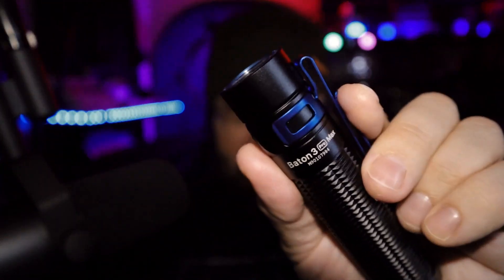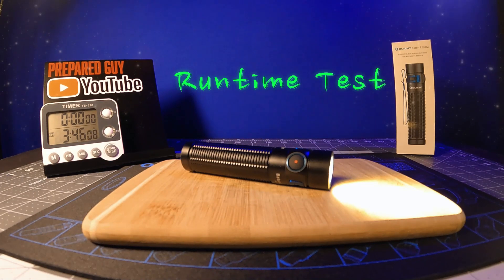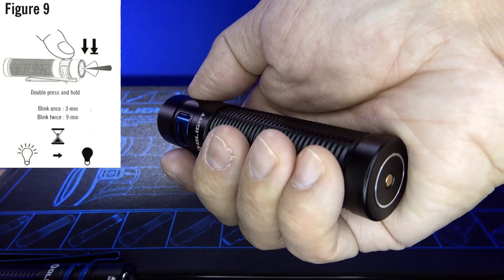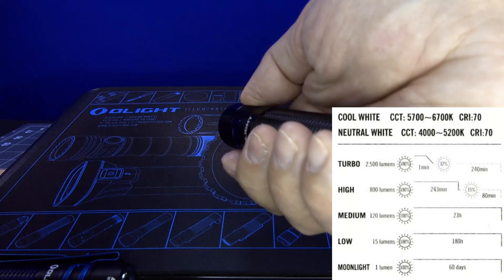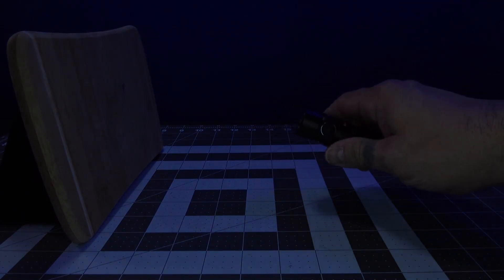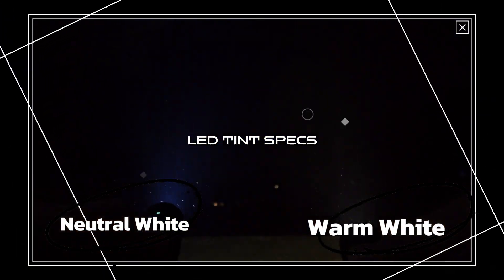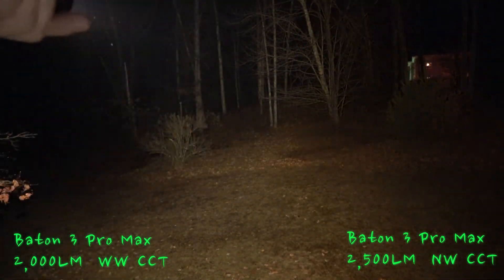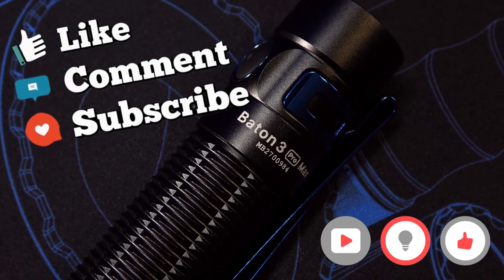OLIGHT BATON 3 PRO MAX REVIEW (VERY NICE)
Prepared Guy gives you a detailed review of the NEW OLIGHT BATON 3 PRO MAX.